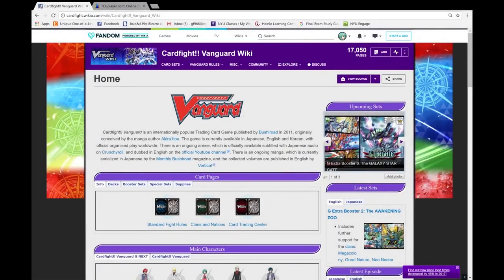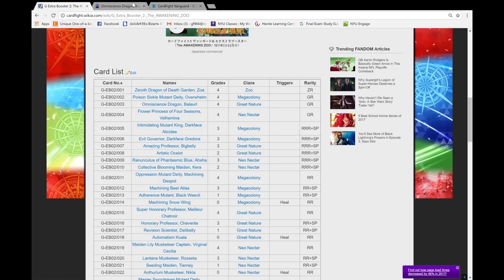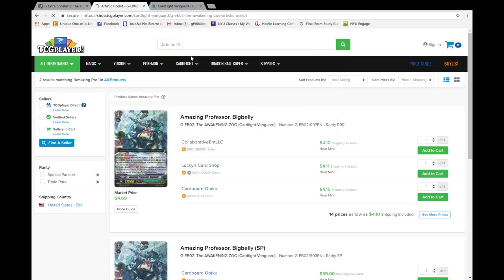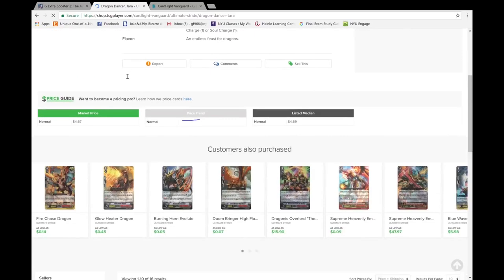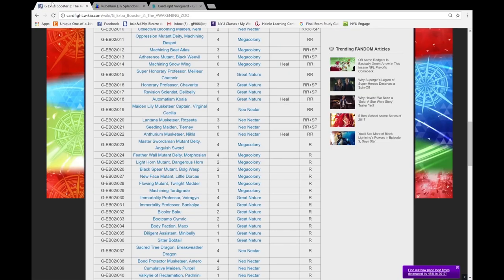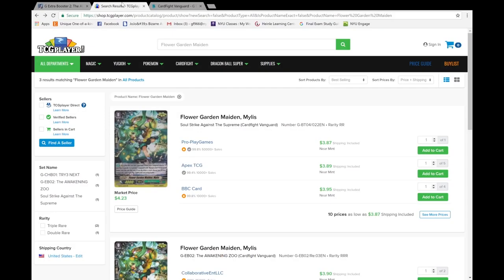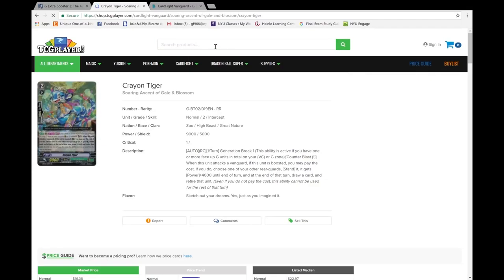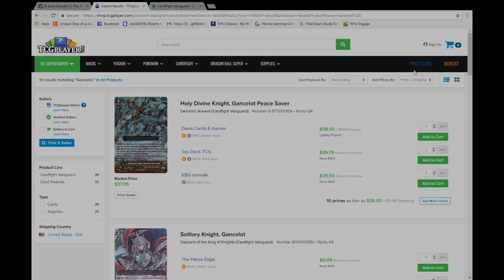Episode 1: Market Watch "Zoo Awakening" With Gabe!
Gabe gives his personal opinion on the prices of the new cards from the Zoo Booster: The Zooster!